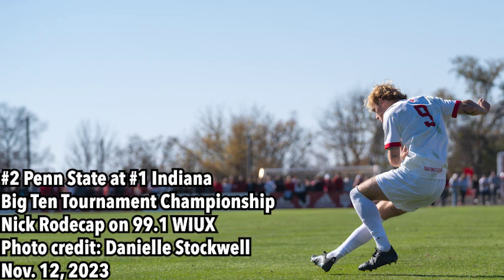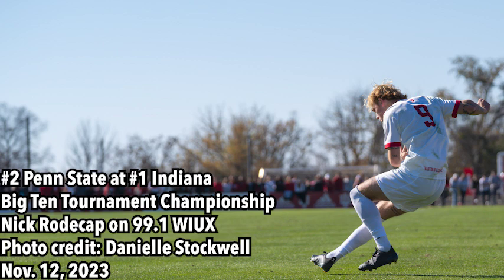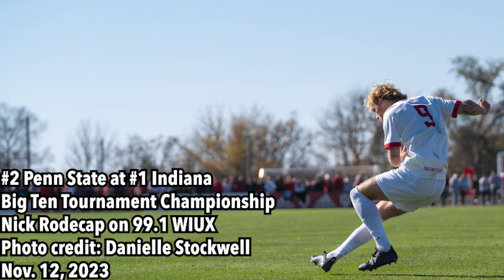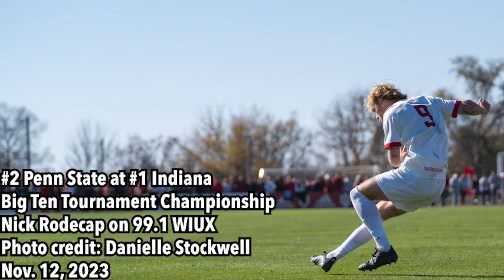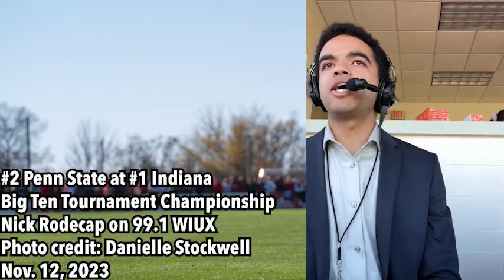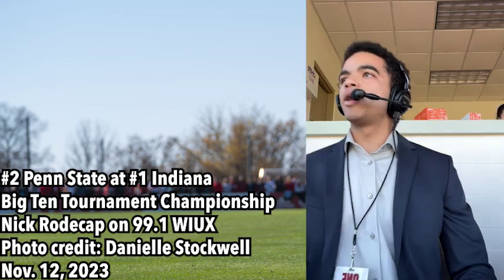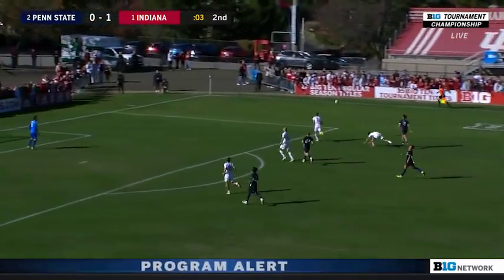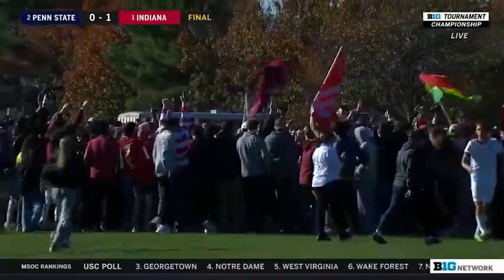Indiana wins the Big Ten Championship! | #2 Penn State @ #1 Indiana highlights (11/12/2023)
Some of the best bits from Indiana men's soccer's 1-0 victory over Penn State in the 2023 Big Ten Championship game at Bill Armstrong Stadium in Bloomington, as heard on 99.1 WIUX.